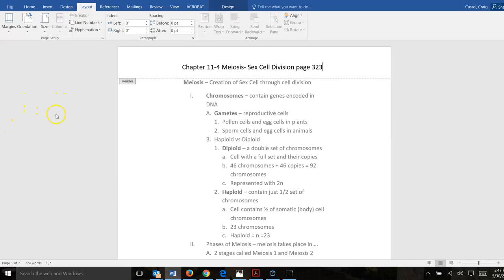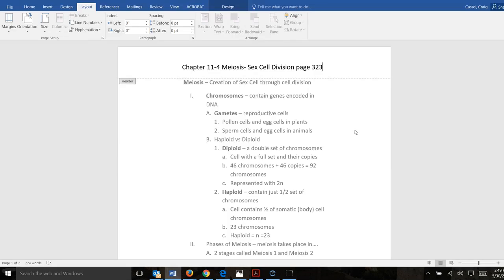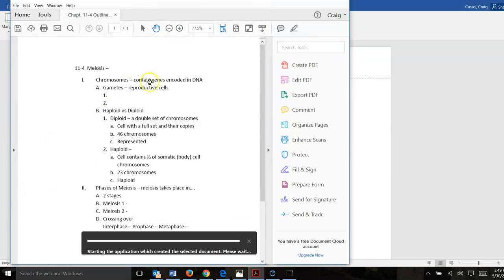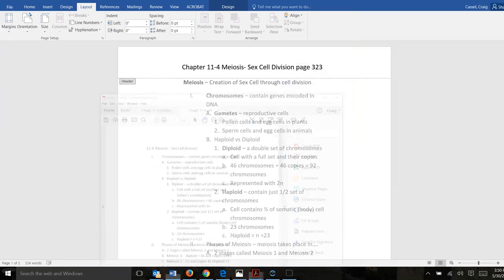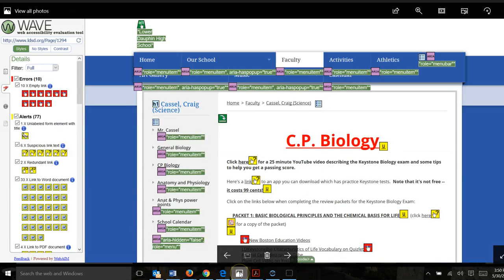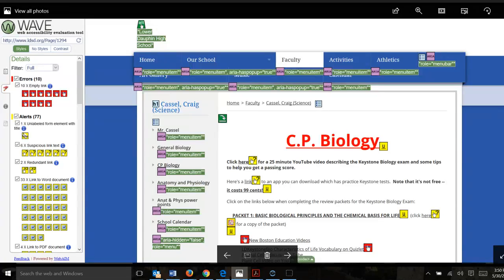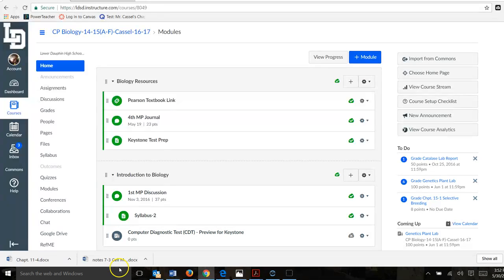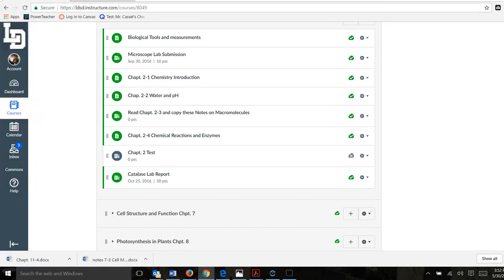Module 6 Analysis of 2 Documents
Analysis of Web Page and Word Document